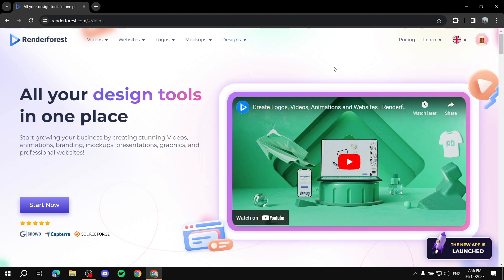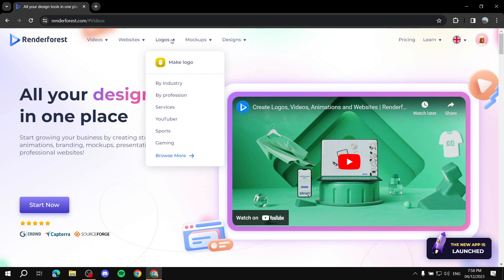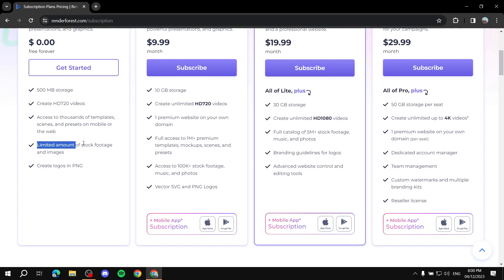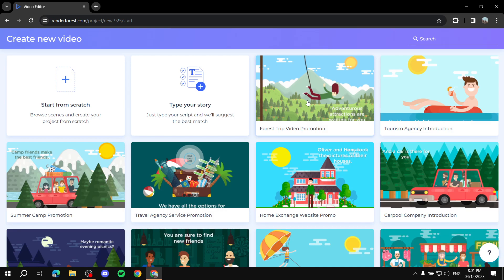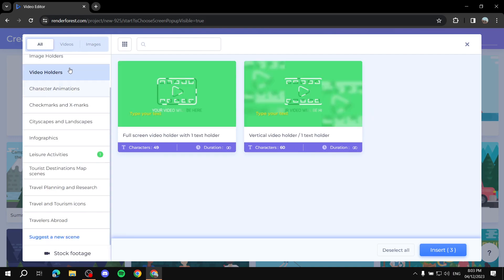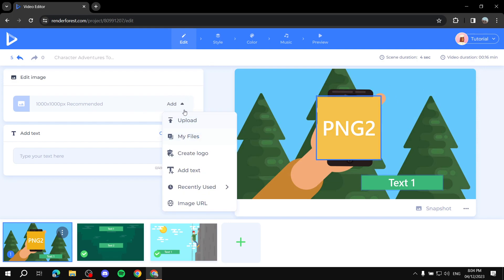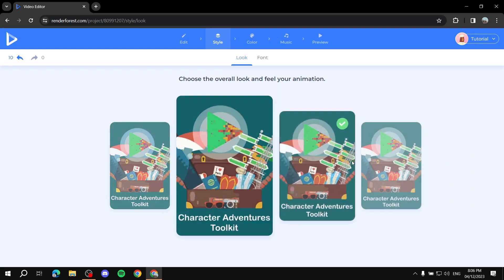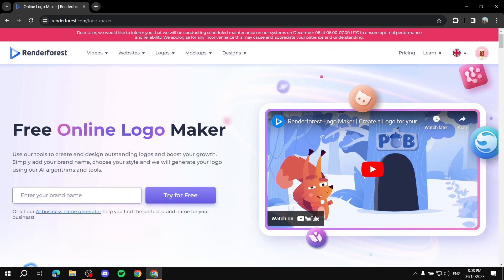Renderforest Tutorial | How to use RenderForest to Create Explainer Animation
If you are looking for a video about Renderforest tutorial, here it is!
In this video you will learn how to use renderforest to create explainer animation.